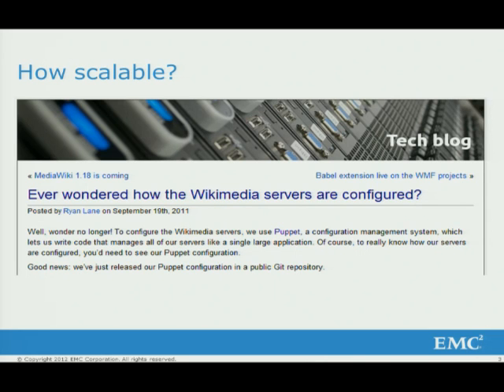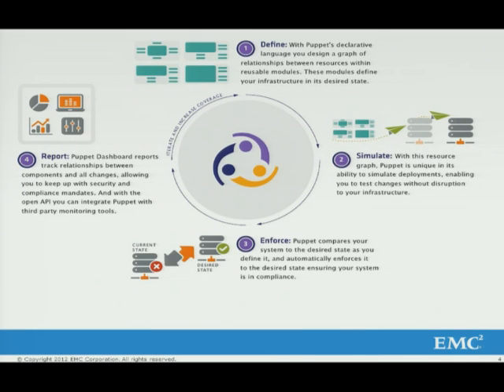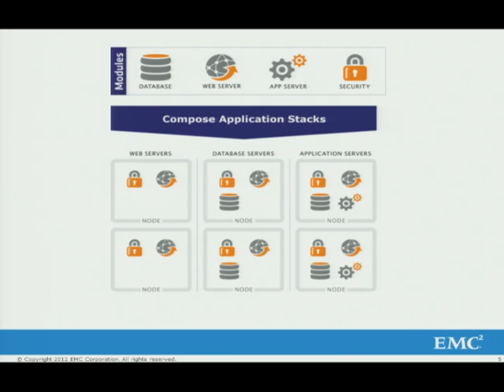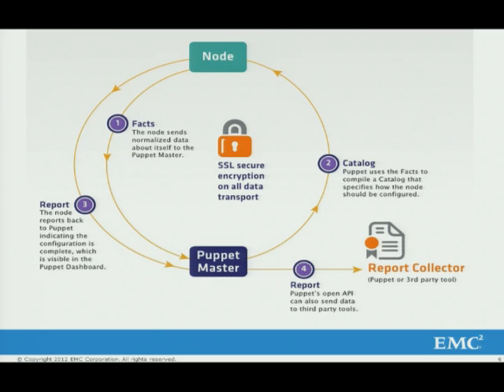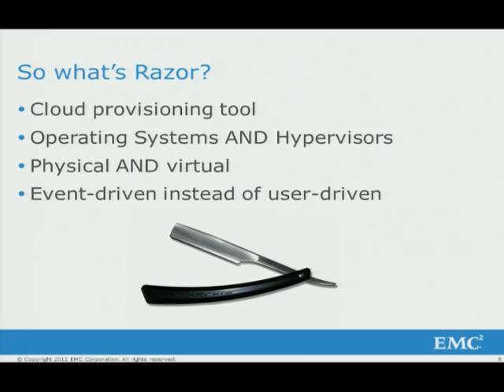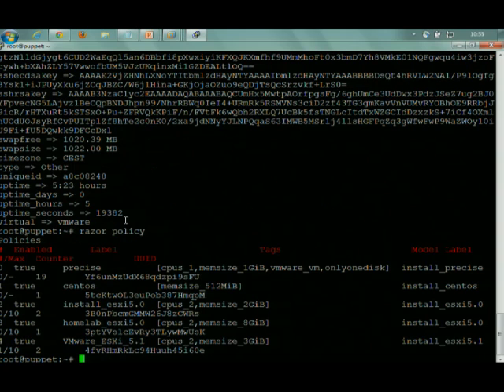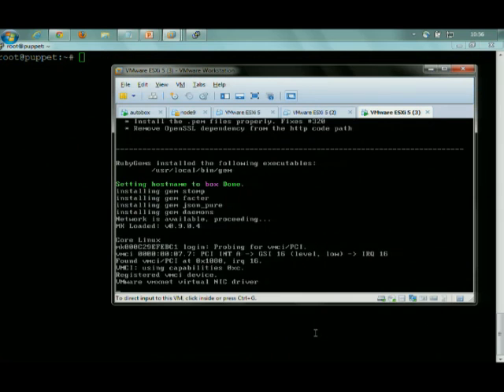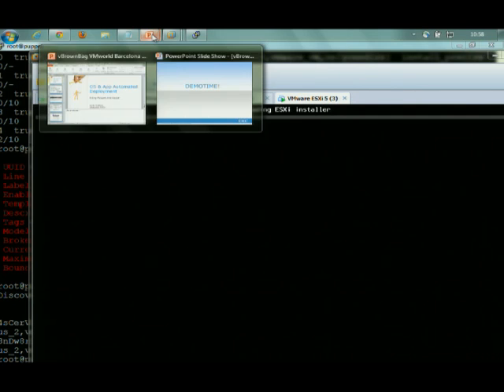OS and Application deployment automation with Razor and Puppet - VMworld 2012 Tech Talks